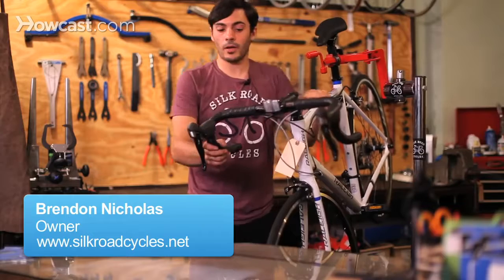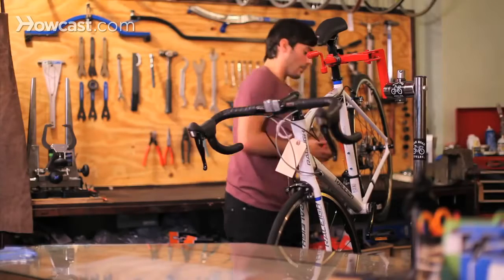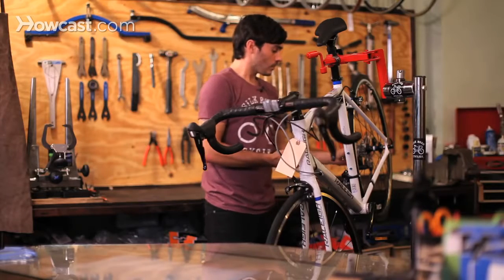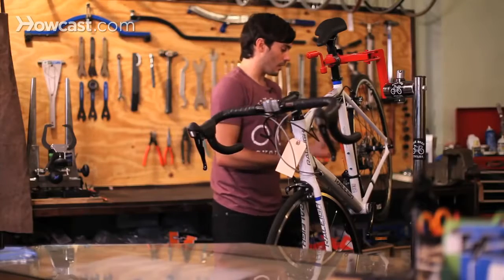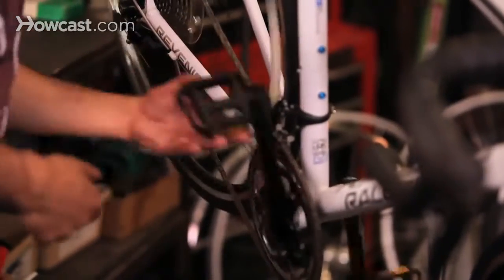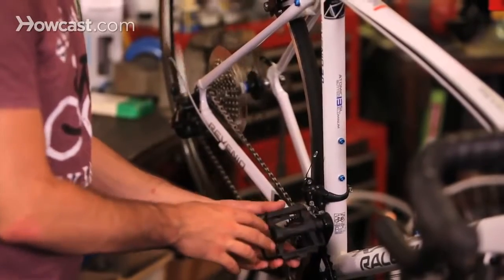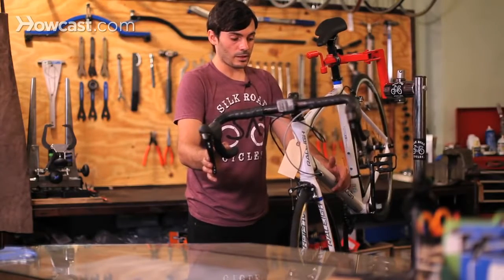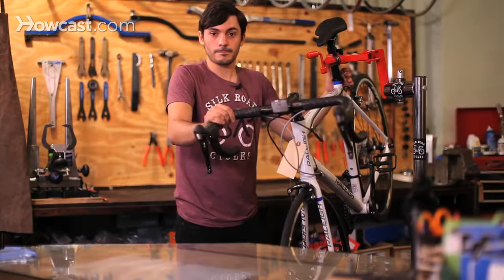How to Adjust a Poorly Shifting Bike Bicycle Repair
How to Adjust a Poorly Shifting Bike   Bicycle Repair, How to Adjust a Poorly Shifting Bike   Bicycle Repair